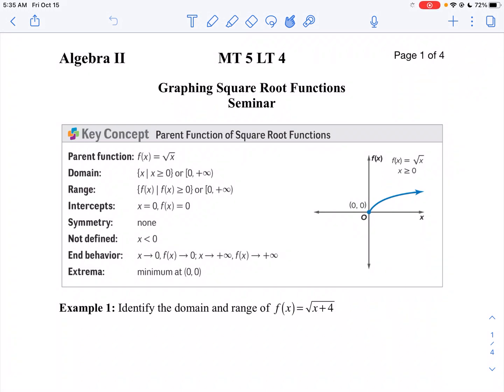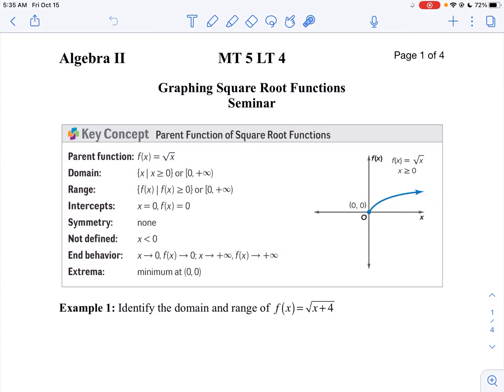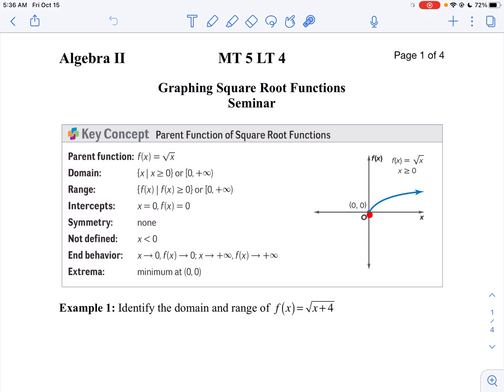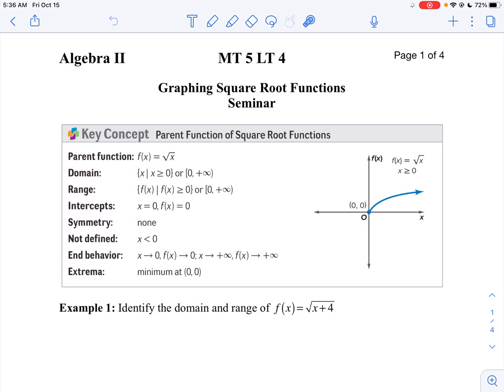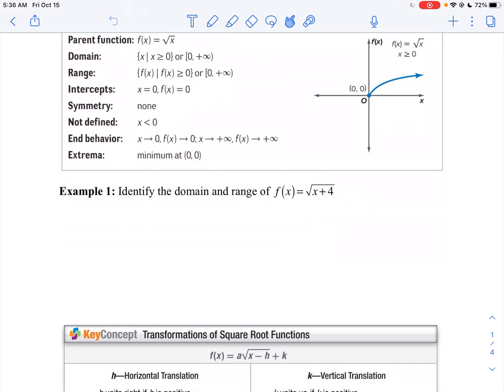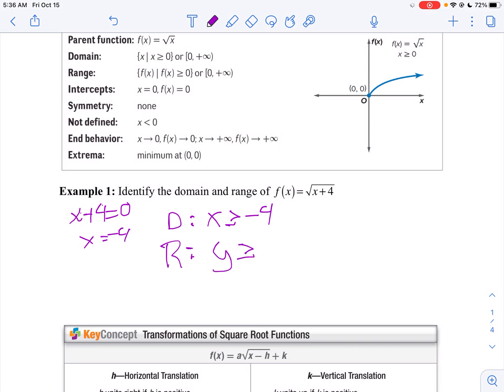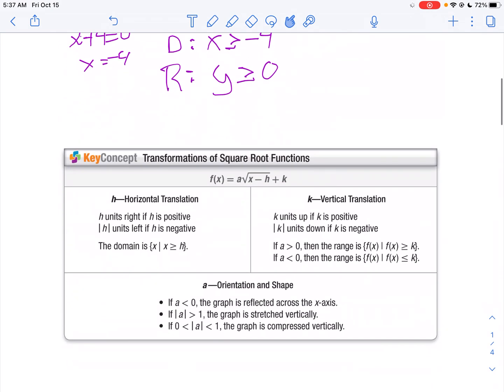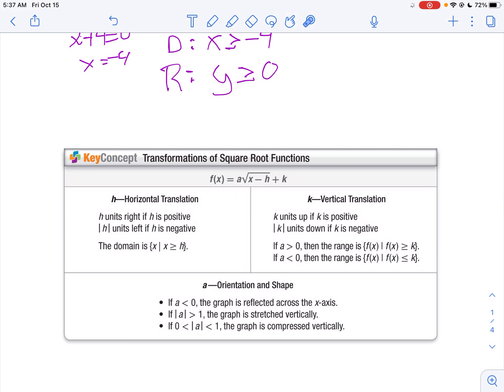MT 5 LT 4 Seminar￼ part 1 Square root function￼￼